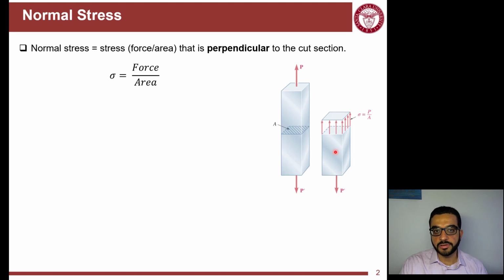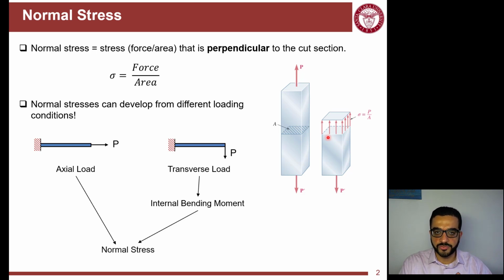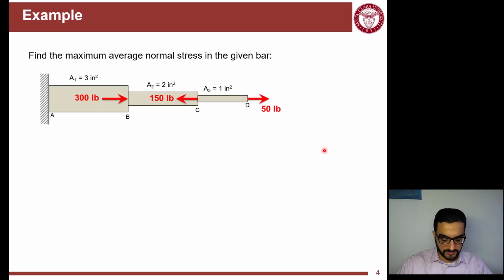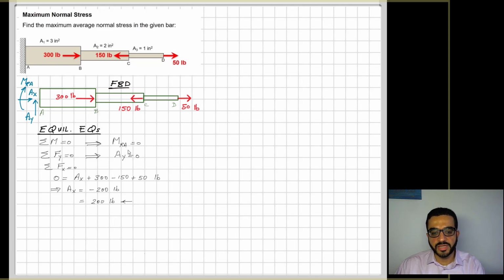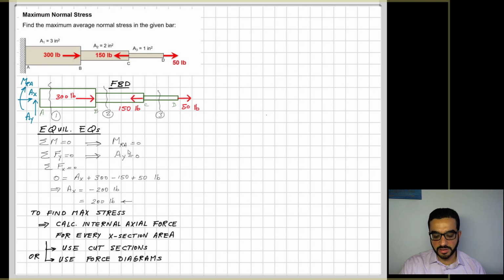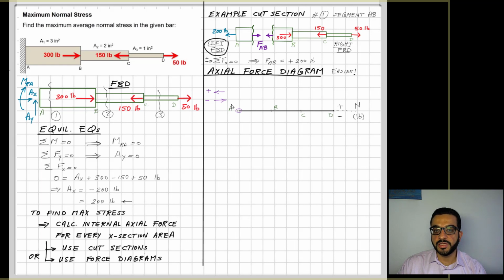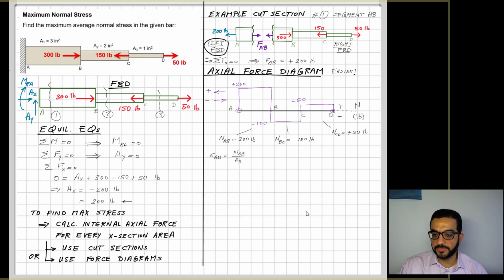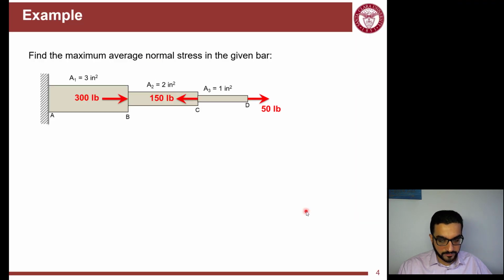L1 P2 - Normal Stresses